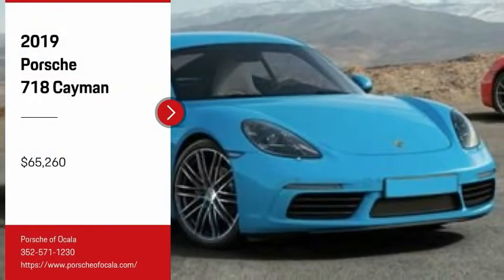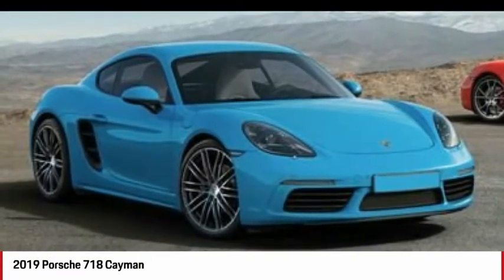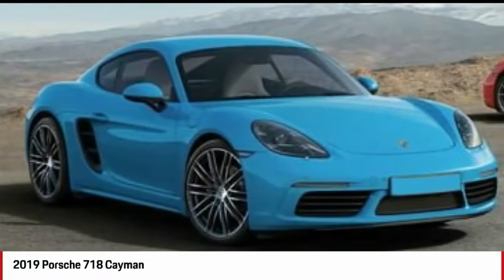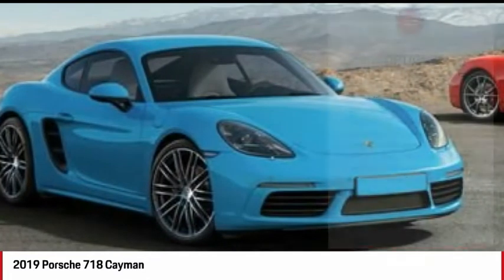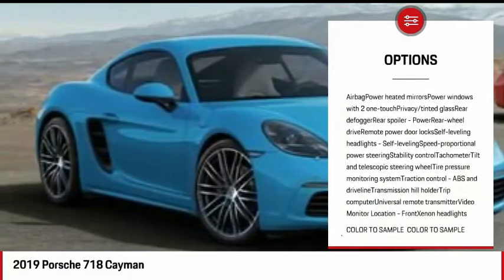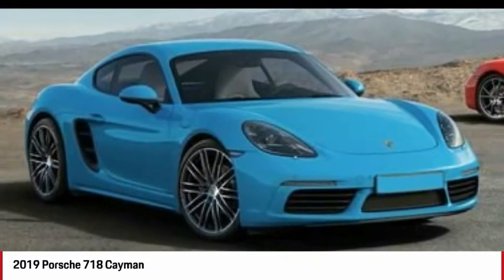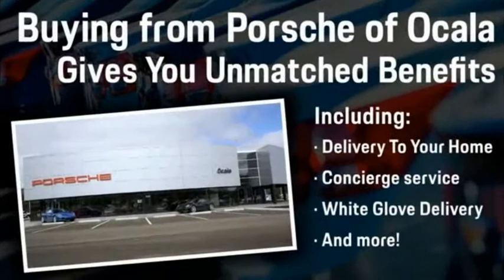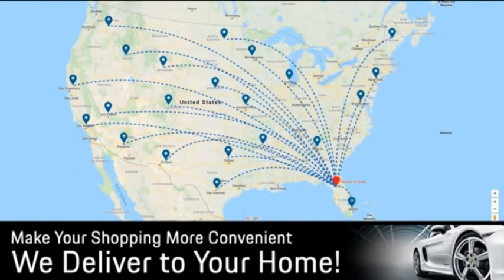2019 Porsche 718 Cayman R260219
2019 PORSCHE 718 CAYMAN Ocala, FL
Stock# R260219

New Arrival! *Backup Camera* *Bluetooth* *Turbocharged Engine* This 2019 Porsche 718 Cayman Coupe is Guards Red. This Porsche 718 Cayman Coupe comes with great features including: Backup Camera, Bluetooth, Leather Seats, Satellite Radio, Parking Assist, Turbocharged Engine, Parking Sensors, High Intensity Headlights, Hard Drive Media Storage, and Automatic Headlights .